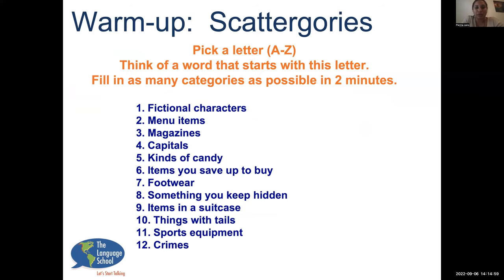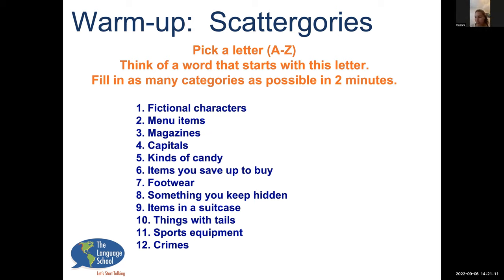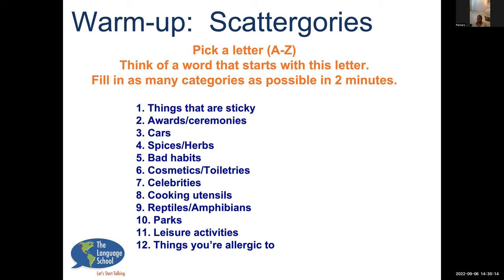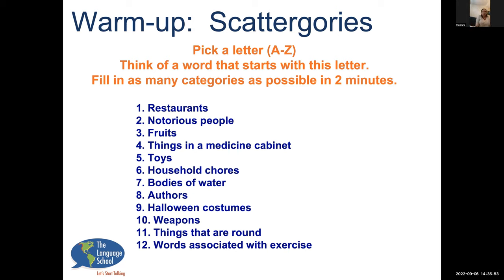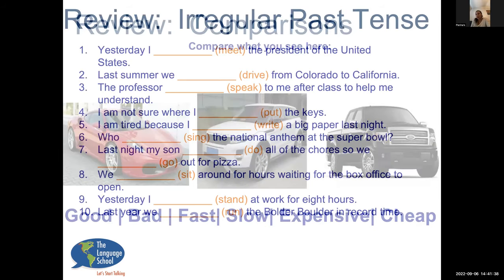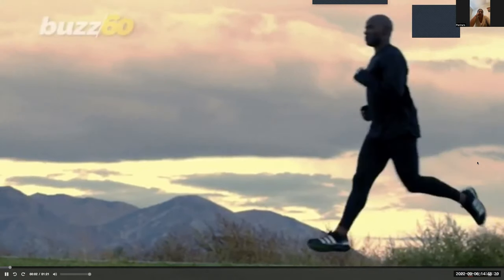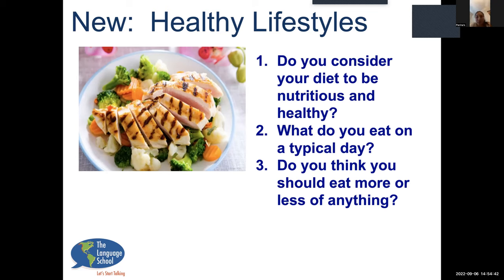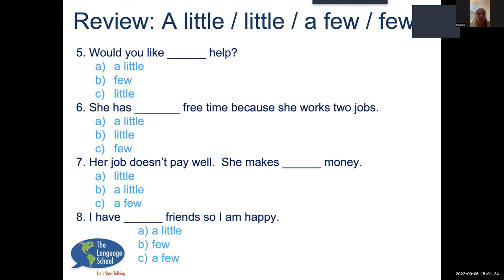Intermediate English 4 Lesson 9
🌟 Welcome to Intermediate English Lesson 9! 📚 Let's dive into a fun-packed session covering Scattergories, Comparative Adjectives, Irregular Past Tense, Healthy Lifestyles, and Giving Advice using "Should."

Lesson Highlights:

Scattergories Warm-Up: Challenge your vocabulary! Pick a letter, fill in as many categories as you can in 2 minutes. Share your answers in the comments!

Comparisons Review: Sharpen your comparative adjective skills. Good vs. Bad, Fast vs. Slow, and more!

Irregular Past Tense Practice: Test your knowledge of irregular past tense verbs. Fill in the blanks and reinforce your past tense skills.

Healthy Lifestyles Discussion: Watch a video on healthy living and answer thought-provoking questions about exercise, sleep, diet, and personal habits. Share your insights in the comments!

Giving Advice with "Should": Learn how to use "should" to give advice. Practice by answering real-life scenarios.

🌐 Join our engaging and interactive lesson! Let's elevate our English skills together! 🗣️🚀